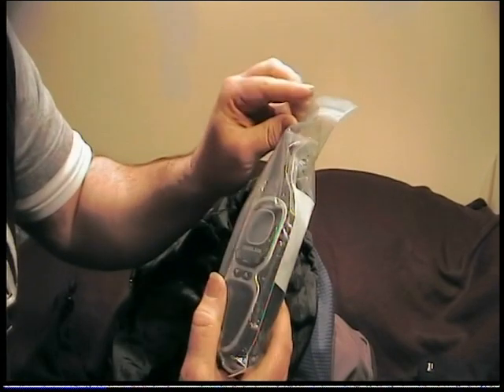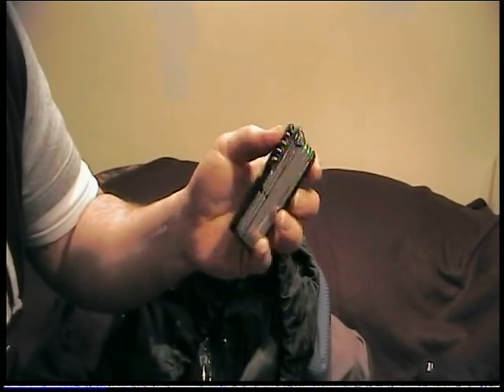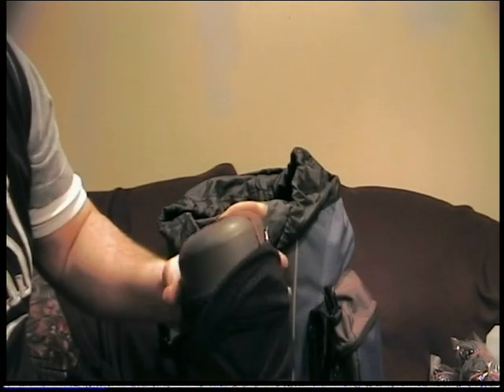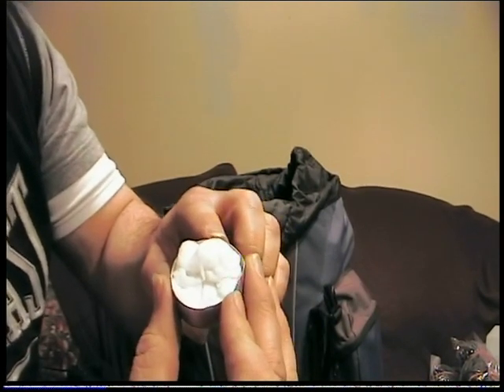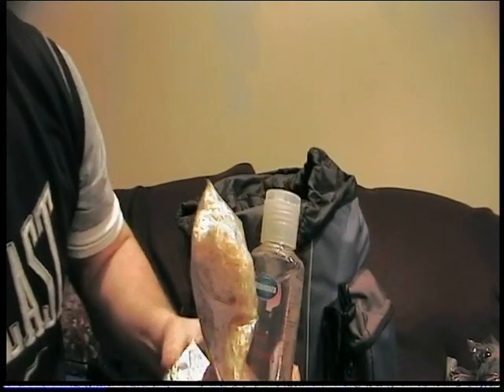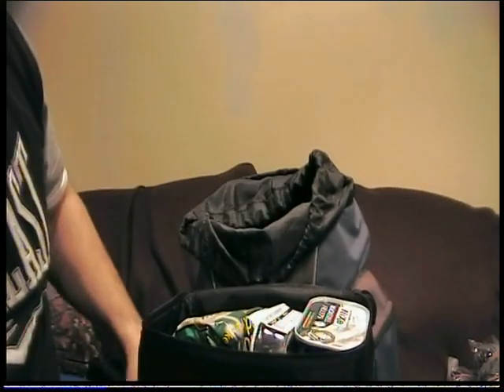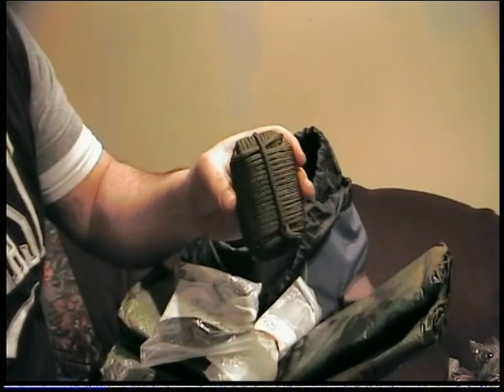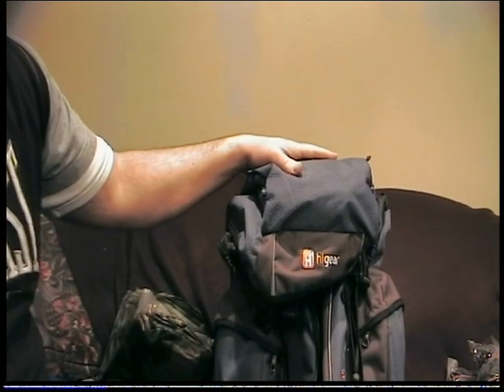Contents of my rucksack Part 2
The contents of my 35lt rucksack. Set up for overnight stay in forest.